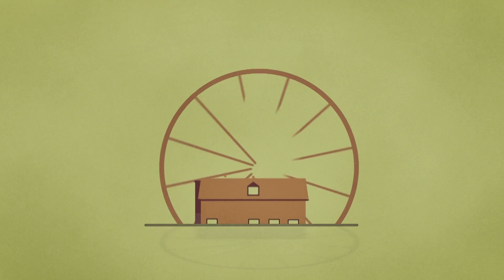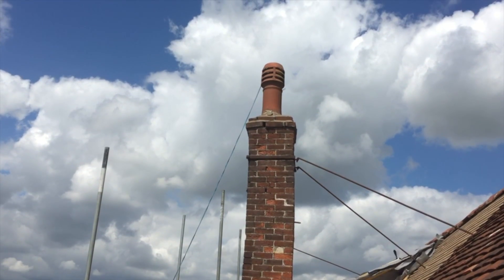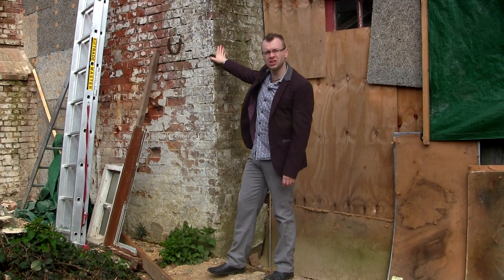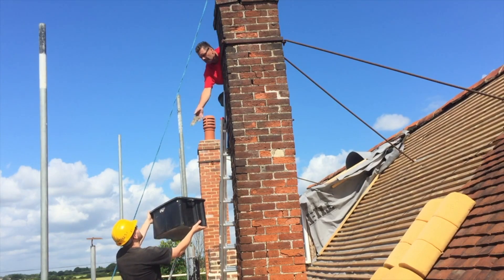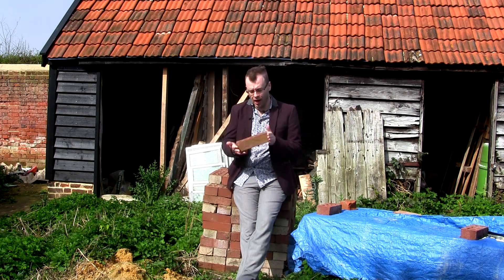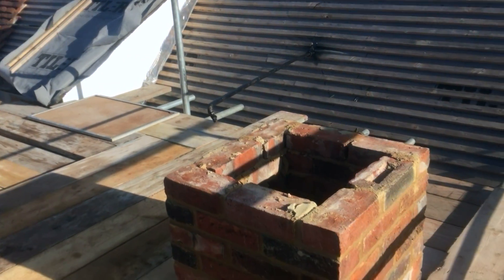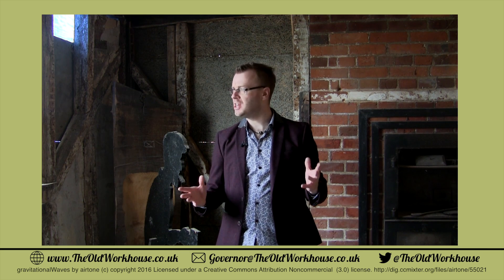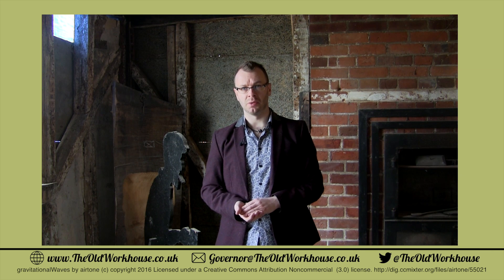The Chimneys | The Old Workhouse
In this episode, we have a quick look at the chimneys.